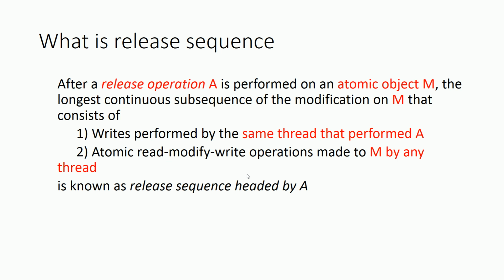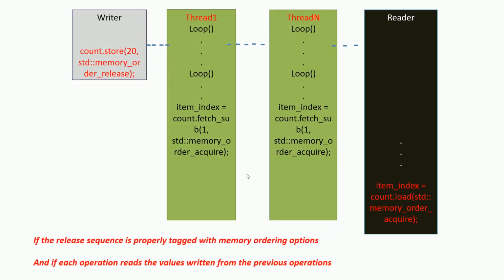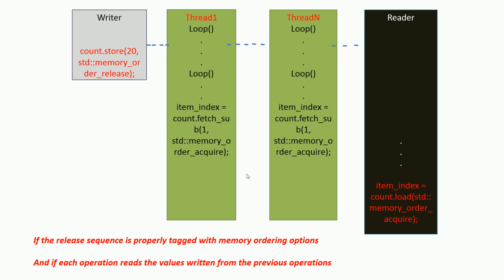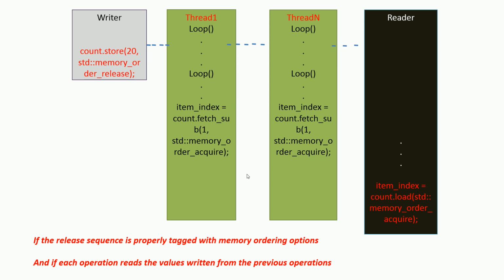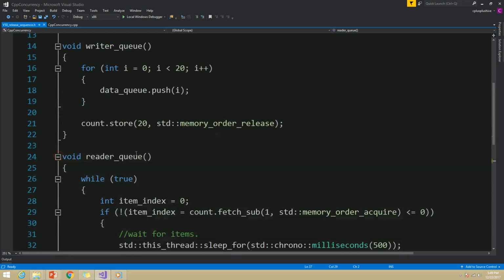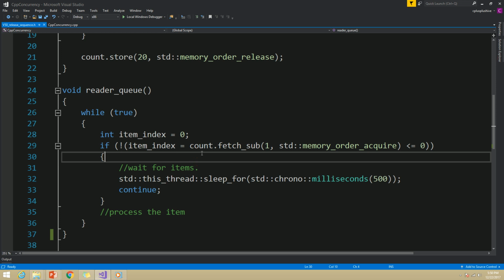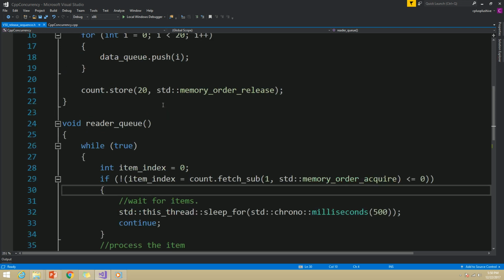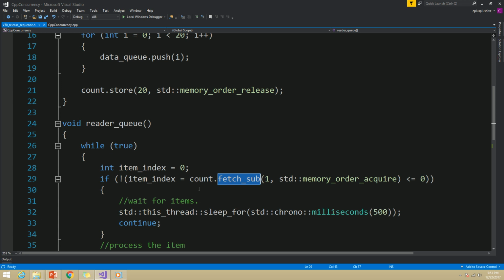16. Release sequences in C++